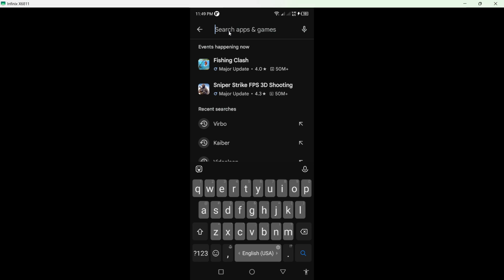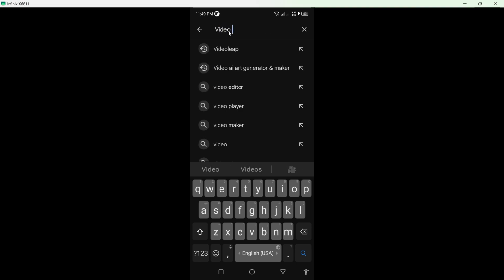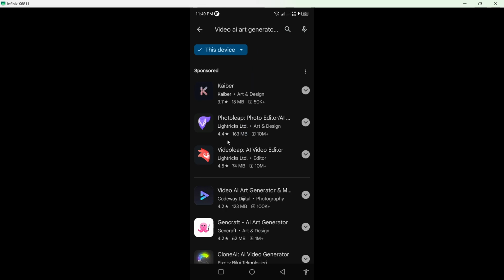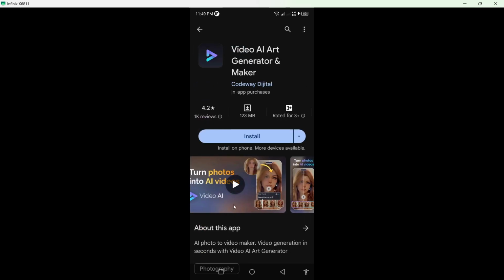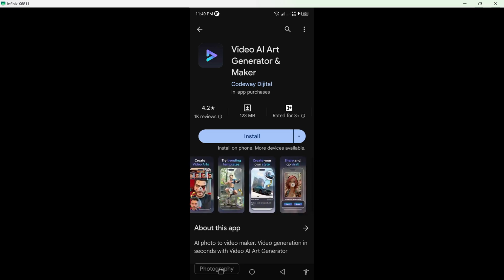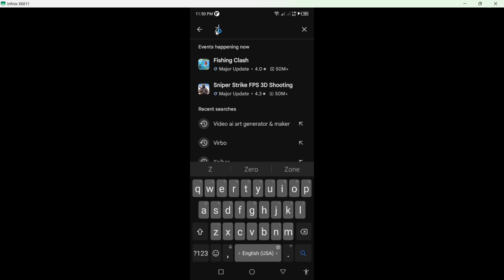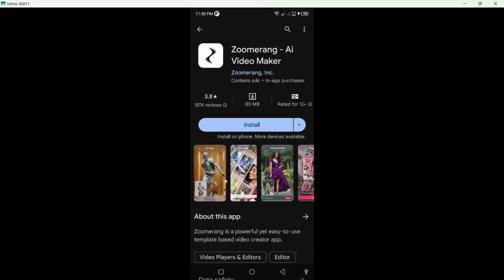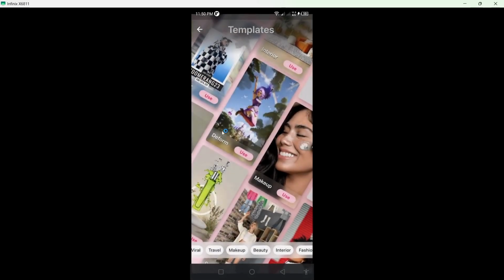Best Ai Video Generator App for Android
🚀 Unleash Your Creativity: Exploring the Best AI Video Generator App for Android! 🎥✨

Are you ready to transform your videos into mesmerizing creations with the power of Artificial Intelligence? Join us on an exciting journey as we dive into the top AI video generator app for Android that is set to revolutionize your video editing experience!